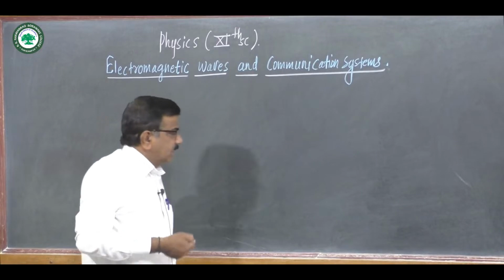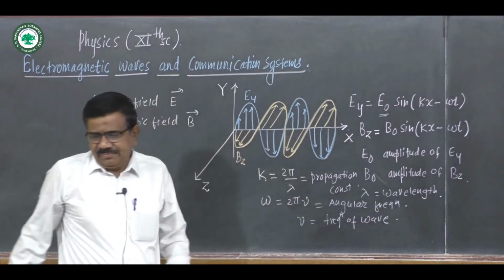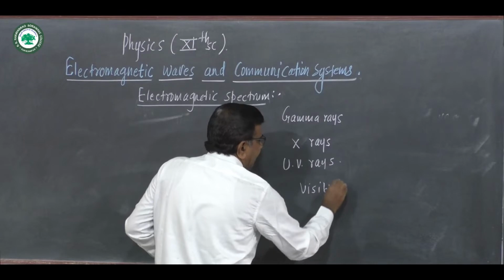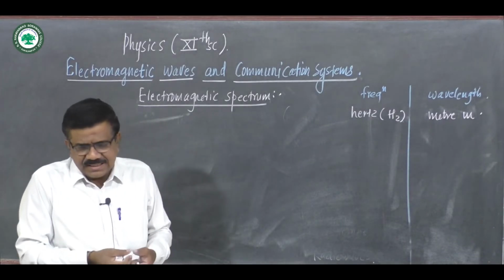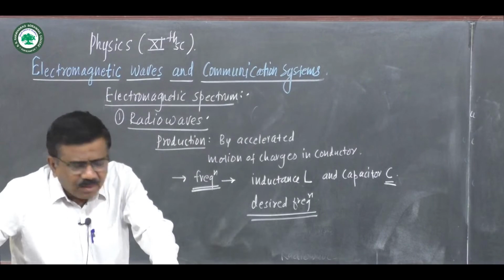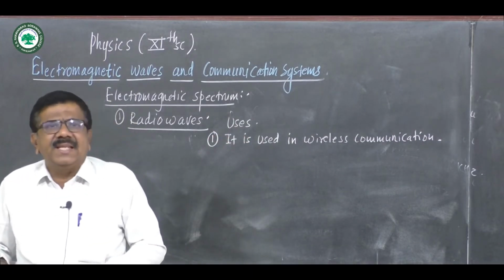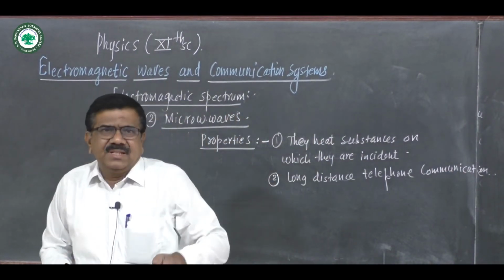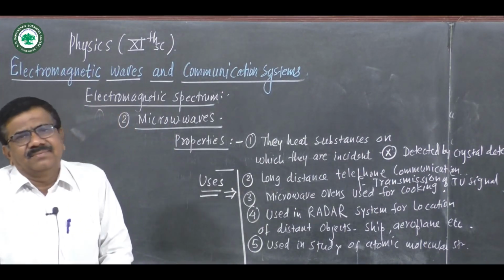XI-Sci. (Physics-II) || Topic: Electromagnetic Waves & Communication Systems|| By Prof. Gorane A. C.